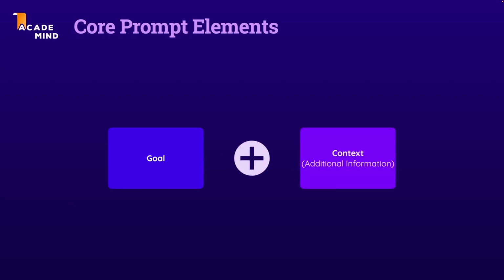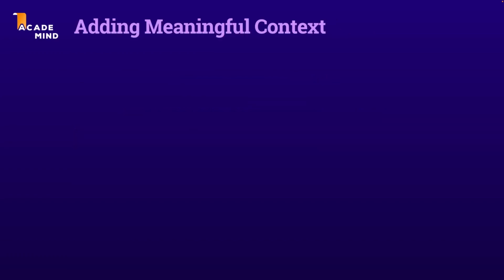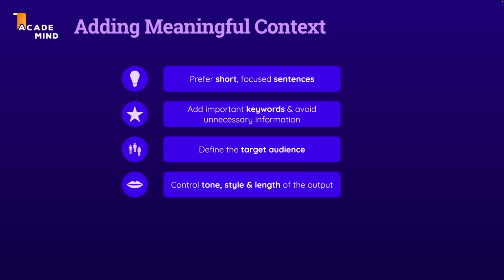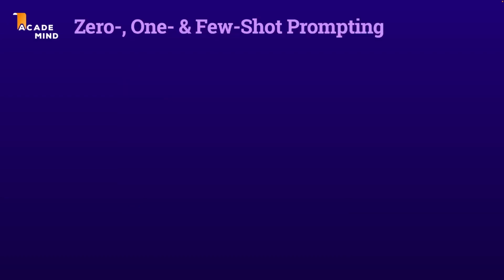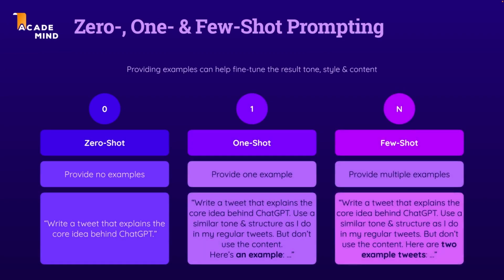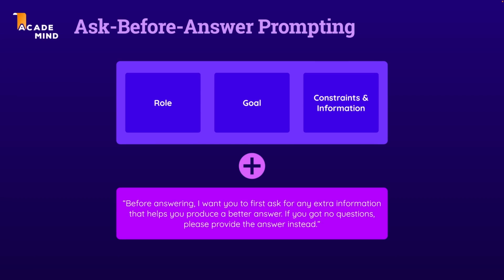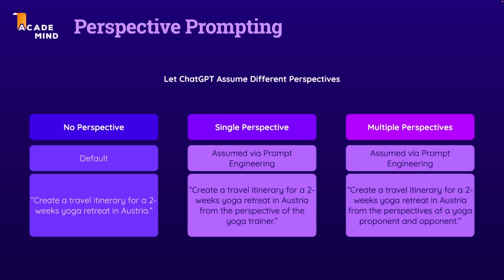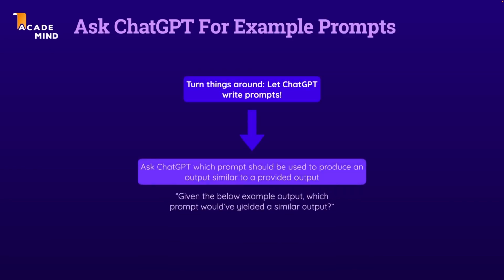51 Module Summary| Free ChatGPT Course